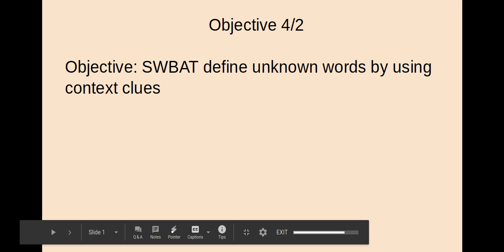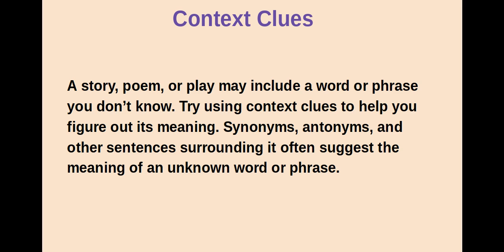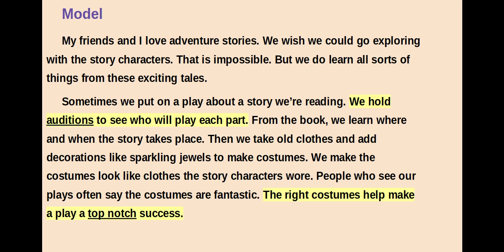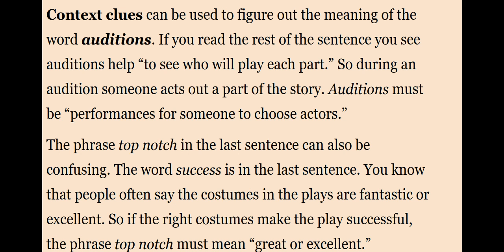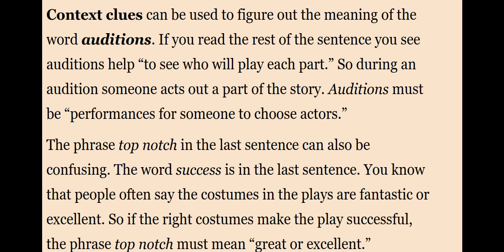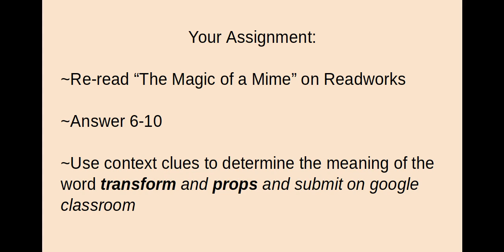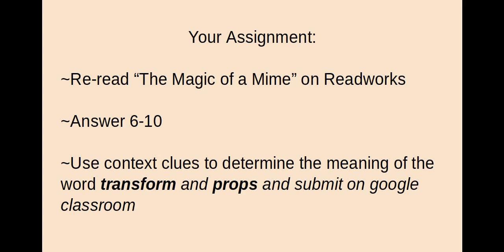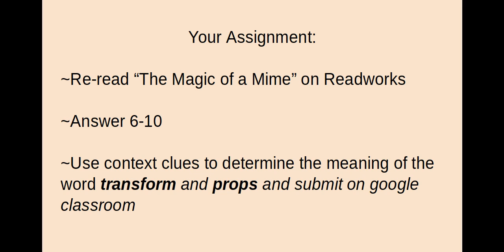TROIA ELA 4/2/20